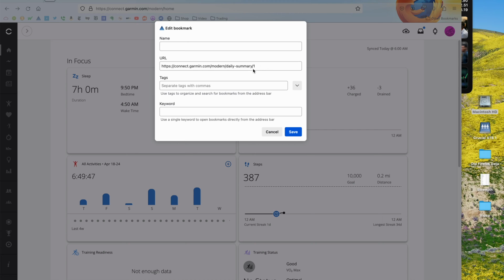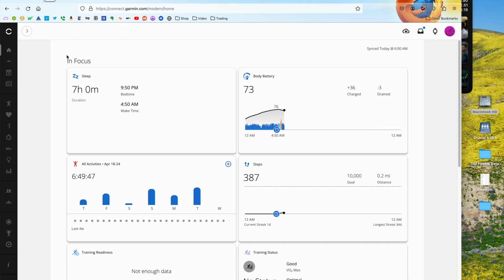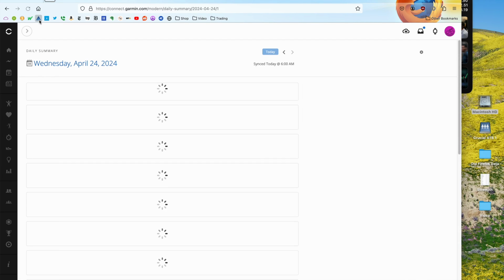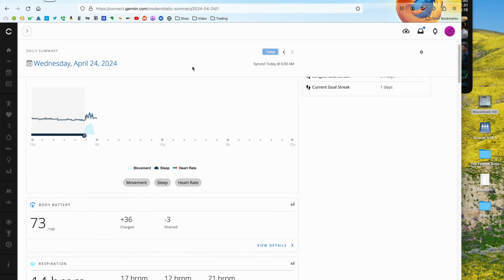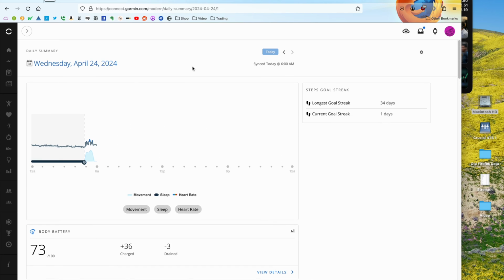Getting the Daily Summary Back in Garmin Connect on the Web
I upgraded to a Garmin Fenix 7 Pro from a Fenix 5 Plus and Garmin Connect changed the reporting options on the webpage so that the Daily Summary is no longer listed in the menu on the sidebar.
You can get this option back by creating a bookmark with the URL:

in it and then just click that bookmark when you want the Daily Summary. You can use this in the web browser in your phone if you want it there as well.